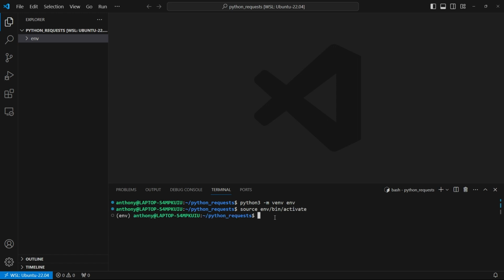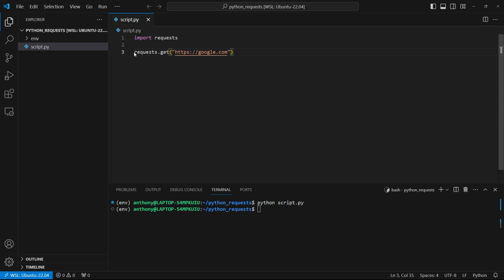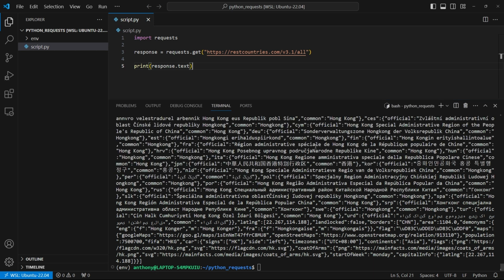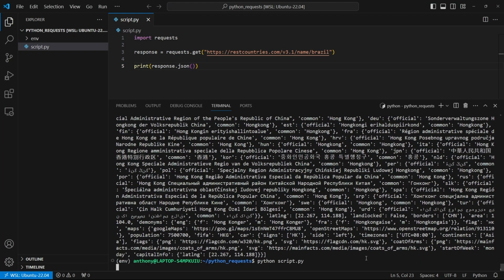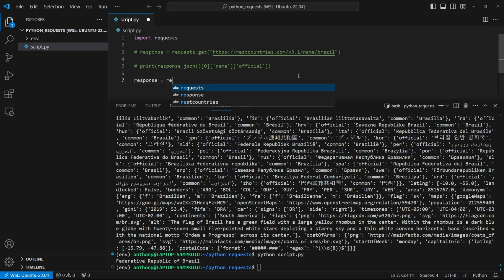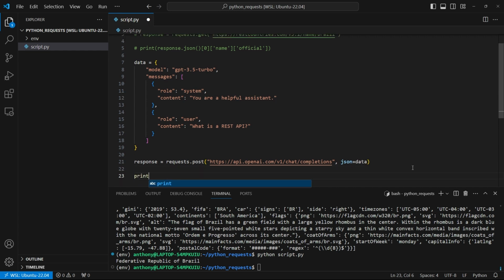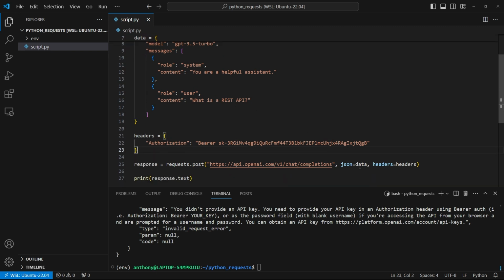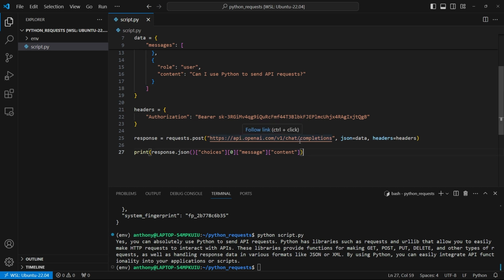REST API NOW! - Python Requests with Anthony Herbert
Are you ready to take your cybersecurity career to the next level? With Cyber Now Education's Black Badge Membership, you’ll get ALL-ACCESS FOR LIFE to every resource, tool, and training we offer—no limits, no restrictions!

🔐 Dozens of Courses & Certifications – Master cybersecurity from beginner to expert levels.
💼 Job Boards & Career Support – Connect with top employers and land your dream job.
🌎 Exclusive Forums & Groups – Network with like-minded professionals and mentors.
🎓 Live Webinars & Events – Stay ahead with expert-led sessions and discussions.
🛡️ Cyber Range & Hacking Labs – Gain real-world experience in a hands-on environment.

This is the ultimate membership for anyone serious about cybersecurity. Invest once, learn forever!

today and secure your Black Badge!